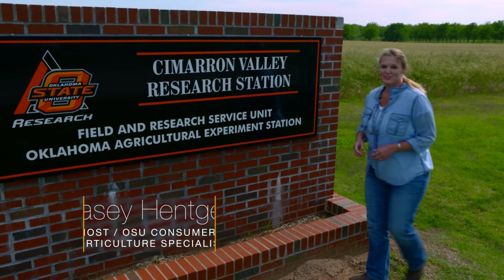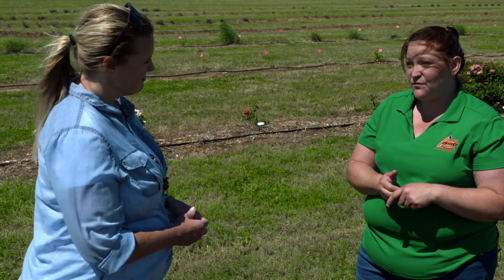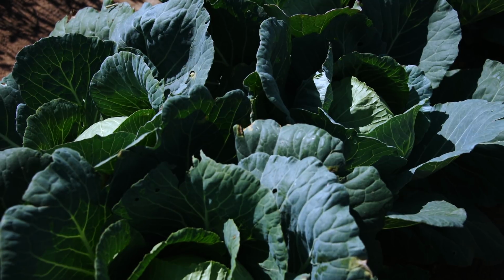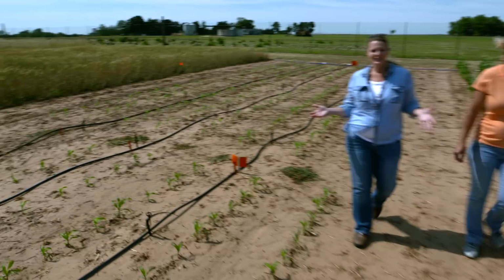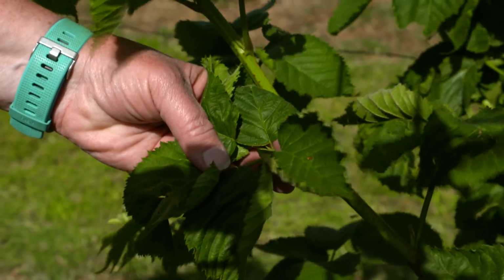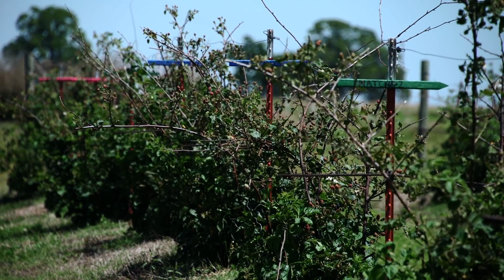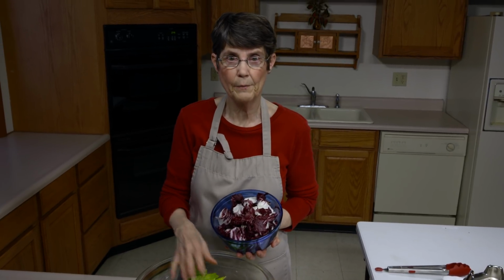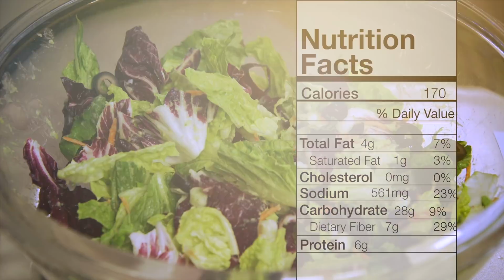Oklahoma Gardening Episode (#4547) 5/25/19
Today on Oklahoma Gardening it's a blast from the past as we show some of the best segments from this time two years ago!

On this program Host Casey Hentges will take us on a virtual field day at the OSU Cimarron Valley Research Station in Perkins, OK.

Segment 1
1:37   Extension Assistant, Jen Olson, gives us an update on a plant trial to look into rose rosette resistance among commercially available rose varieties.

Segment 2
7:00    Food Crops Specialist, Lynn Brandenberger, shows a trial of cabbage varieties which are being looked at to see which ones are the most suited to Oklahoma’s growing conditions. Lynn also has a trial of direct seeding of pepper plants.
For more information on the Research and Outreach:
hortla.okstate.edu

Segment 3
11:47   Senior Research Specialist, Lynda Carrier, tells us about the SE (Sugar Enhanced) corn variety trial that is being conducted at the research station and why newer varieties of corn are better to plant in the home garden.

Segment 4
14:00   Fruit and Pecan Extension Assistant, Becky Carroll, has information about some problems that have been cropping up in the blackberries at the research station, including a new problem that is causing leaf cupping on the plants. If you are seeing the leaf cupping shown on our blackberry plants, Becky would like to know to begin tracking the incidence of this problem.

OCES Fact Sheet HLA-6215 “Blackberry and Raspberry Production in the Home Garden”

Segment 5
18:50  Extension Food Specialist, Barbara Brown, prepares a lettuce and hominy salad with a tart and spicy homemade dressing.

Questions?